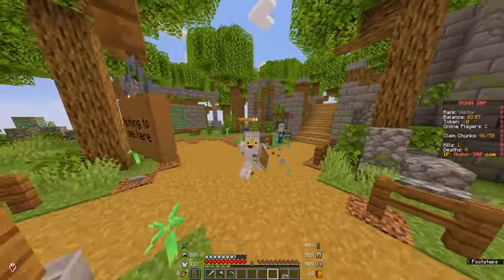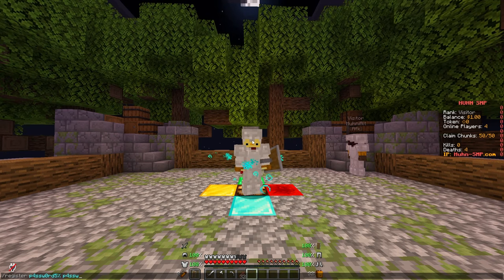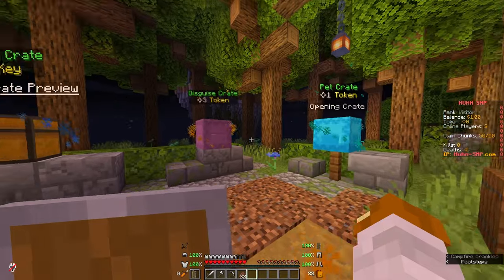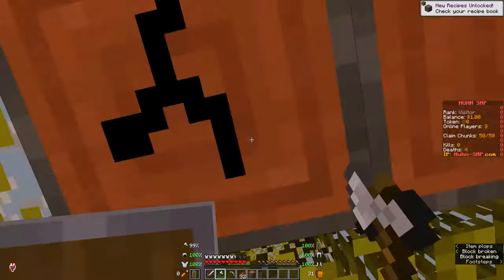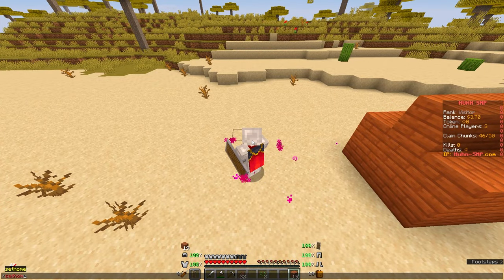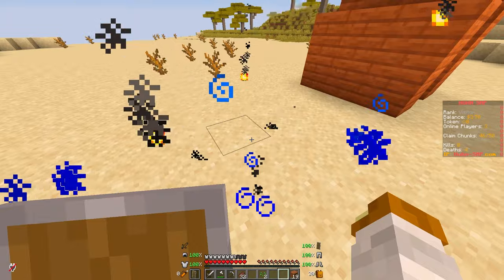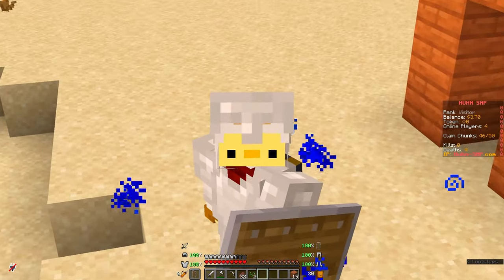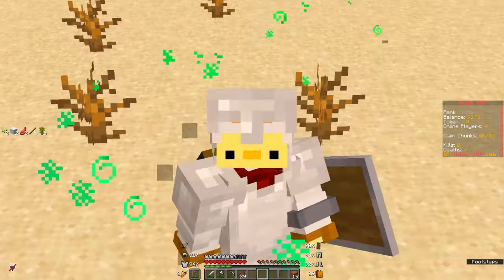NEW Public Minecraft SMP! (Java & Cracked)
IP CHANGED!!! NEW: Huhnsmp.com Discord